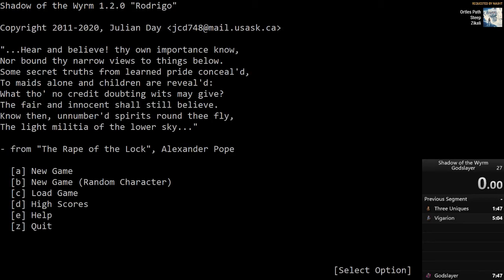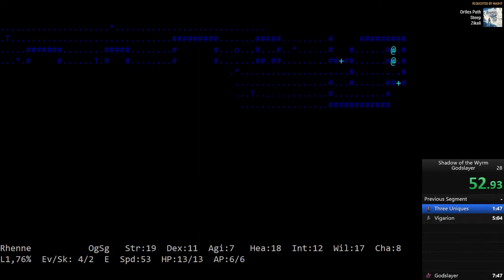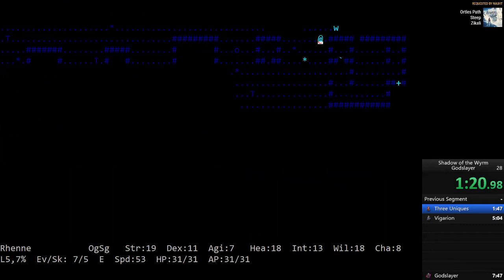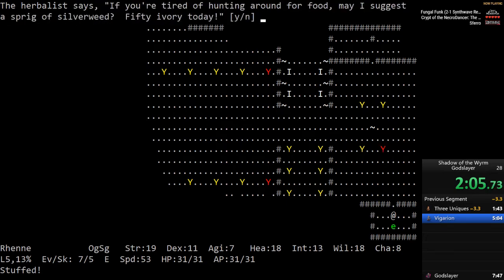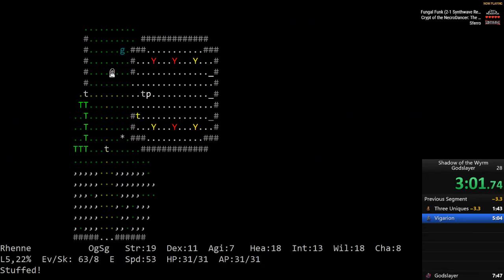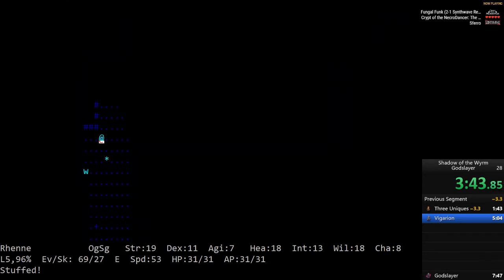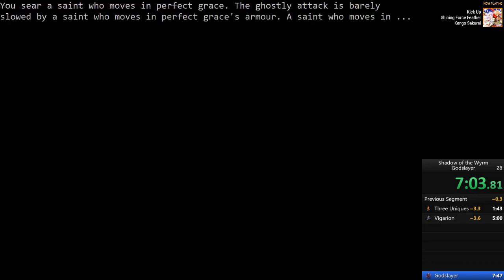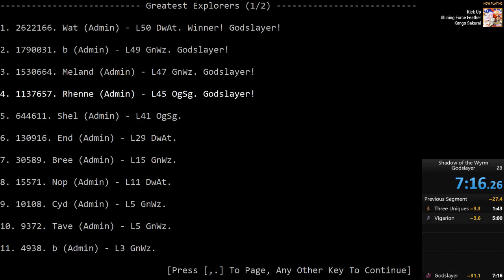SotW Godslayer Speedrun in 7:16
Harnessing the insane power of wandcraft to go twice as fast as the old glitchling route.